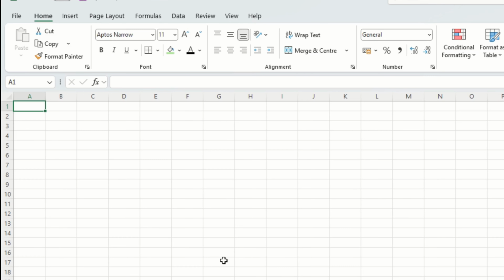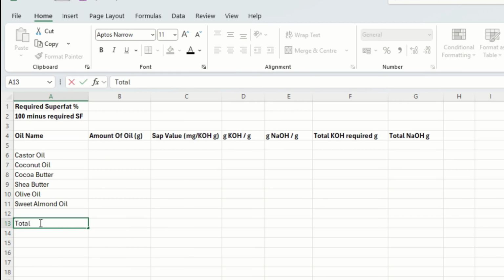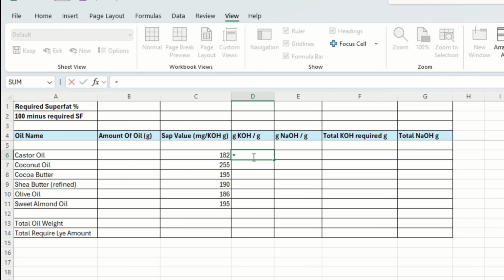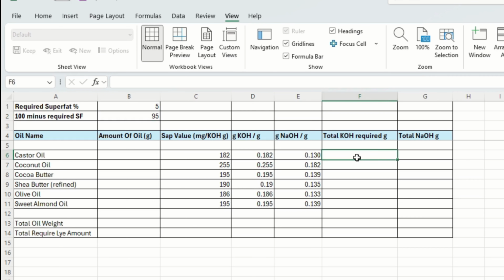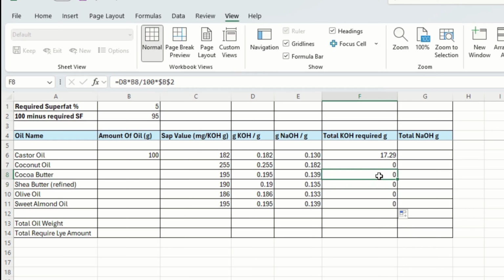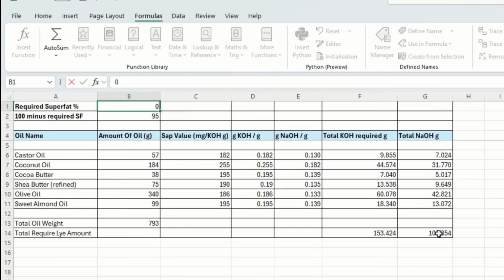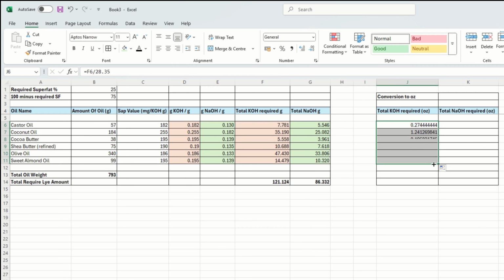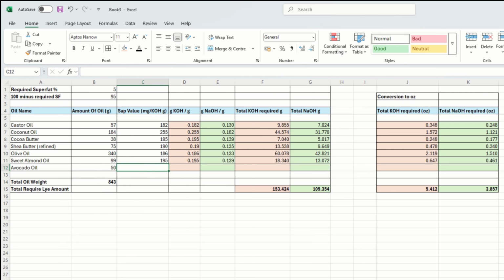How To Create Your Own Lye Calculator For Use In Soap Making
Today we are following on from last weeks video (I thoroughly recommend watching it before this one to learn the terms I am using and the process for getting the numbers I use in the formulas) and creating our own lye calculator from scratch. We will be using an Excel spreadsheet to create our calculator and this calculator will work out both Potassium Hydroxide (KOH) lye amount and Sodium Hydroxide (NaOH) lye amounts.

I will show you the formulas to input (and how to convert from grams to ounces if you are in the US). Together we will create a reliable, accurate lye calculator for use in cold process soap making at home that you can go to if Soap Calc should ever be down or removed from the internet.